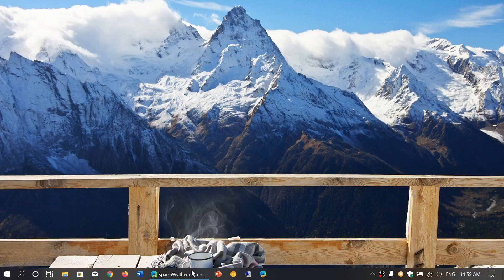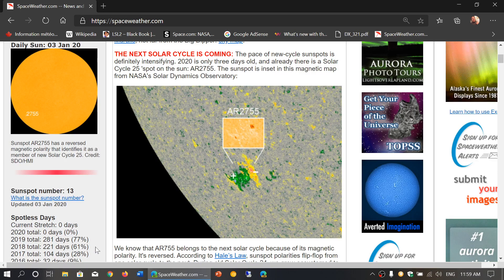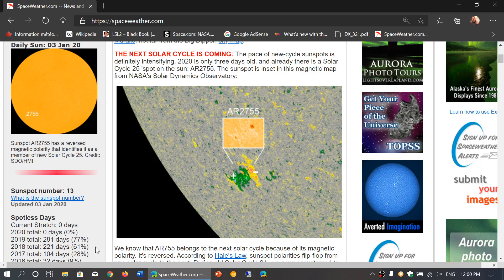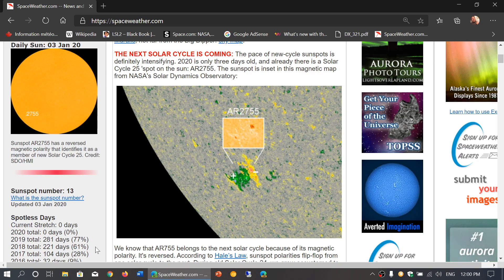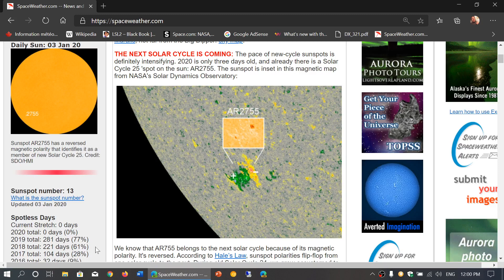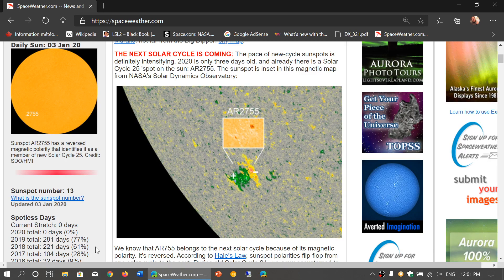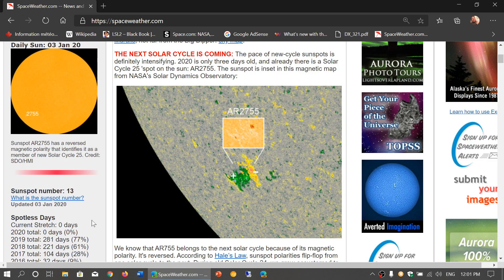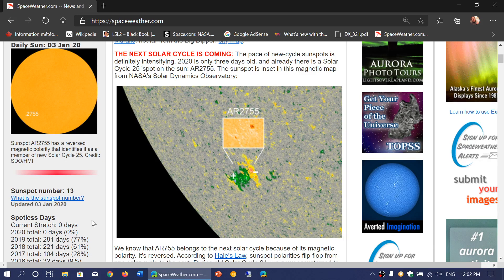Shortwave Radio IS Solar Cycle 25 starting to come to life January 3rd 2019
Good start in 2020 with sunspot cycle 25